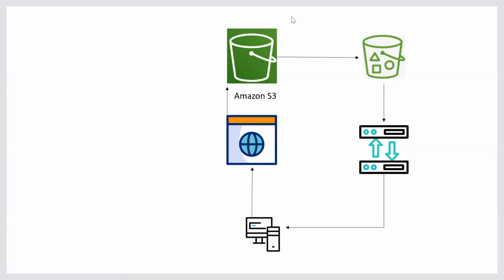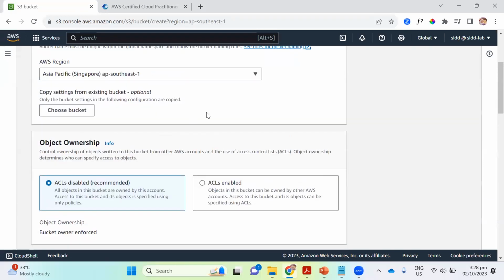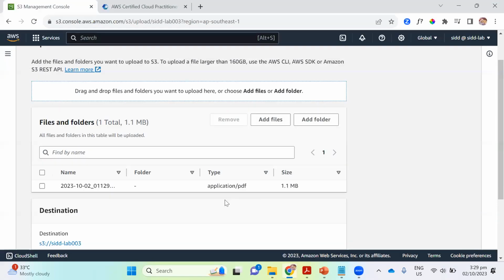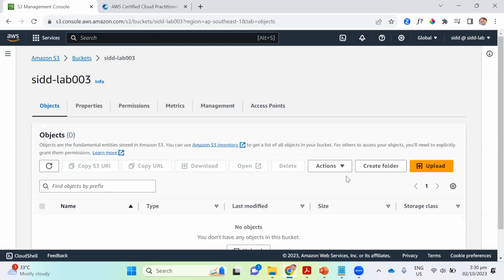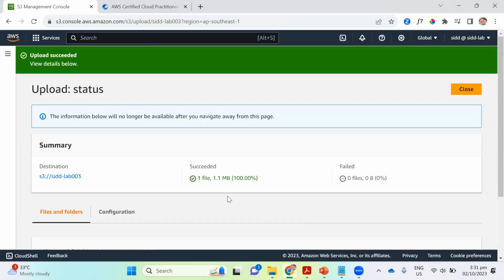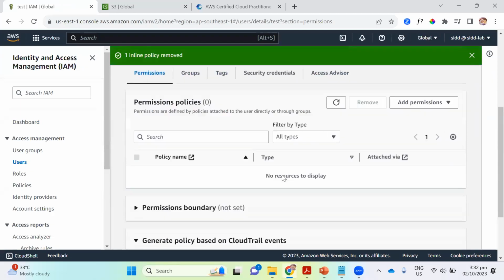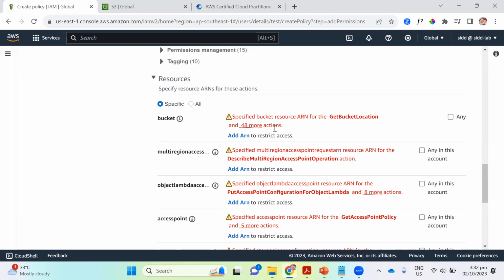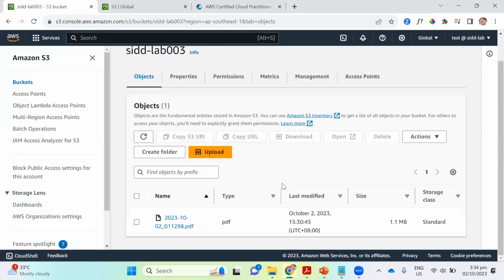AWS Cloud Training | How To Set Up Aws S3 Storage With In-line Policy For A User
AWS Cloud Training | S3 storage | In line Policy with a user - How to